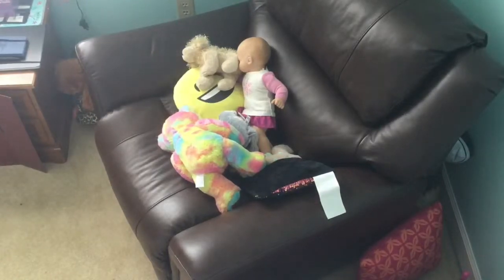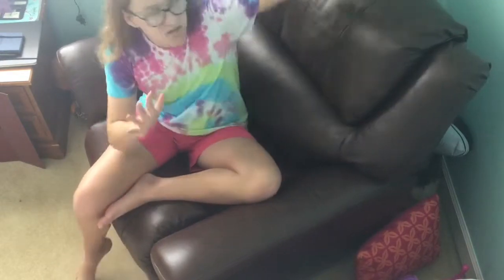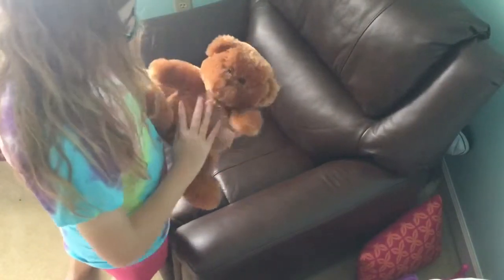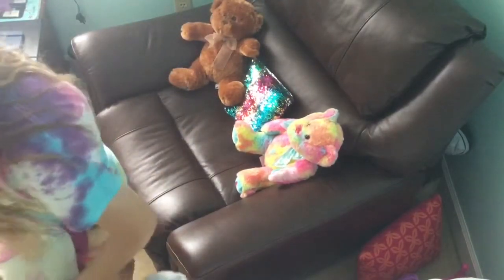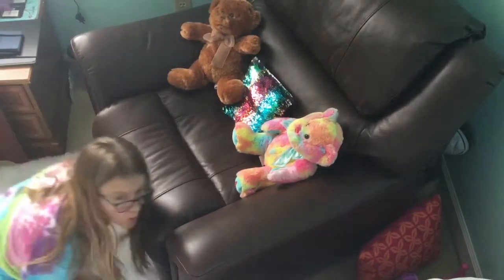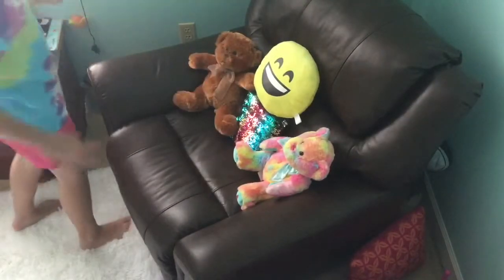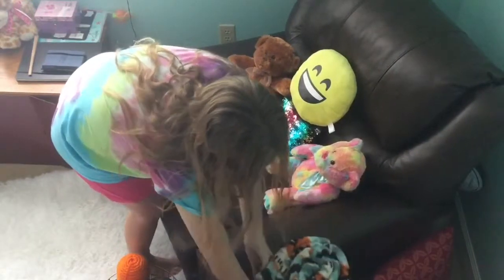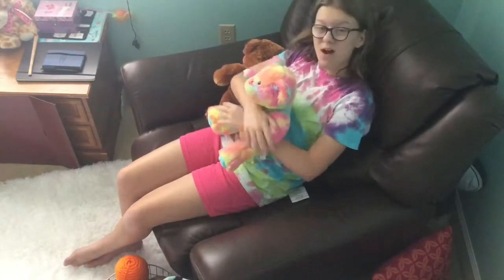How To Create A Cozy Crochet Nook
I hope this inspired you to make your own crochet nook